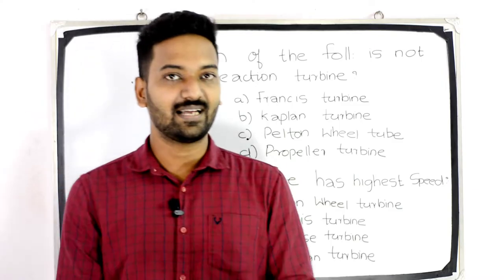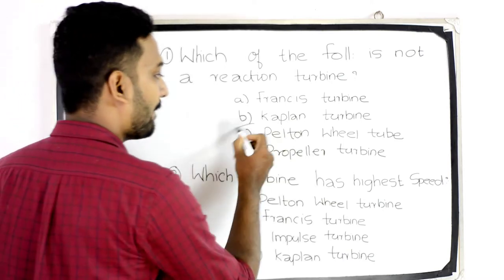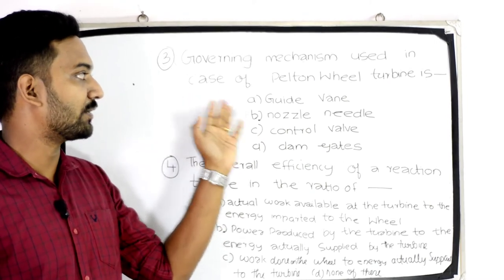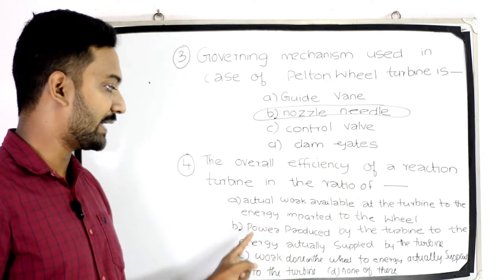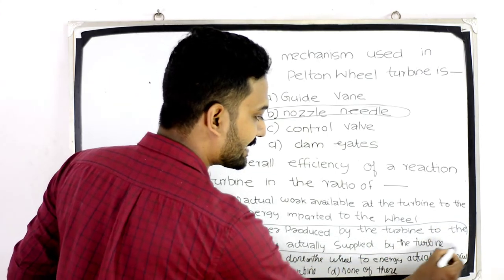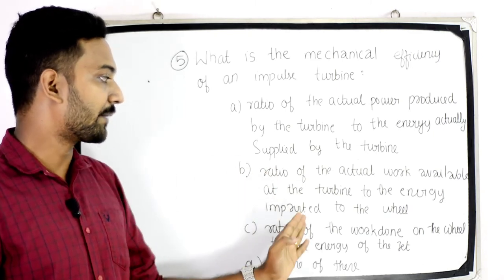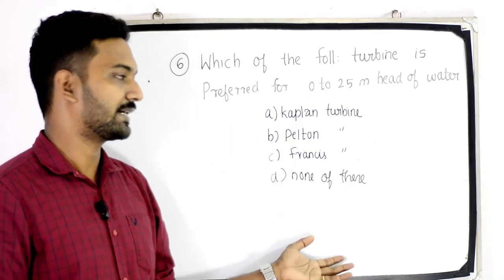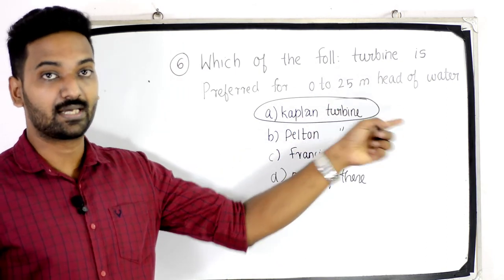Hydroelectric Power Plant Imp MCQs Part 2 - PolyLecturer/AsstEngineer/AsstProf/GATE/ESE/ISRO/DRDO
Learn about Hydroelectric Power Plants through our selected MCQs
Helpful for all Technical Competitive Exams like Kerala PSC Polytechnic Lecturer, Assistant Engineer, Overseer, Draftsman, SSC JE,  RRB JE,  UPSC, ESE, GATE, ISRO, DRDO etc.

Introductory lecture on the course to help you study and earn a bright career with the recruitment of Kerala PSC Lecturer in Electronics (Govt. Polytechnic Colleges) (Cat No. 19/2019). Know all about it: notification, salary/pay scale, vacancies, syllabus, exam, previous question pattern